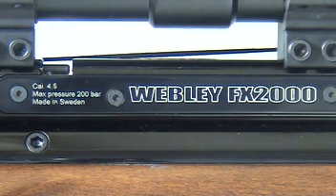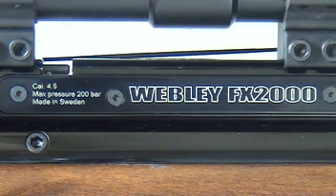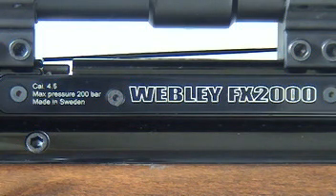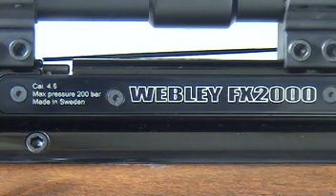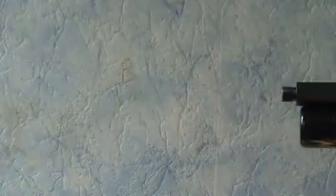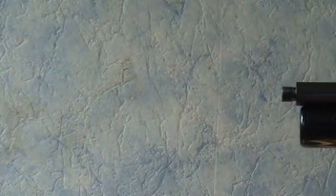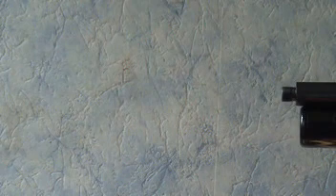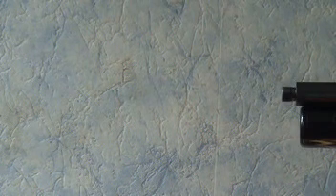AIR GUN SUPPRESSOR RIFLE SILENCER BASIC TEST 5 UNKNOWN MAKE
TESTING AIR GUN SUPPRESSORS RIFLE SILENCERS